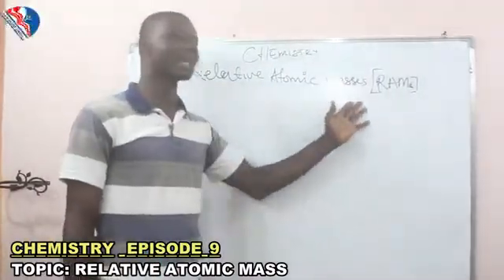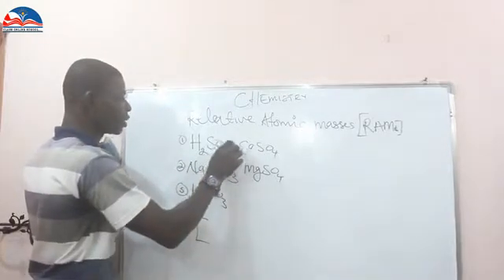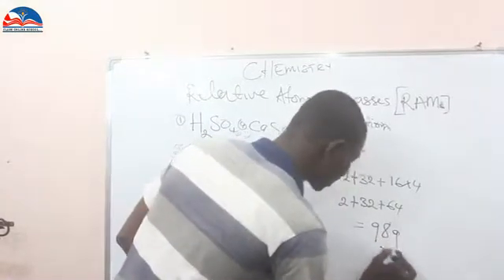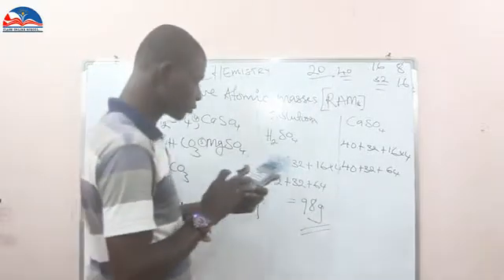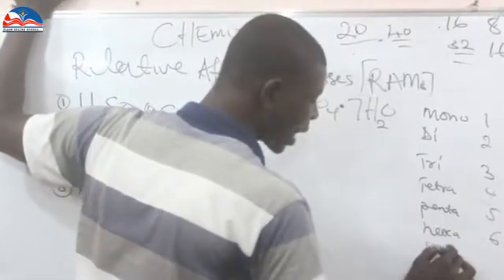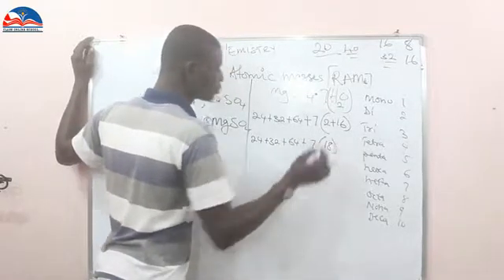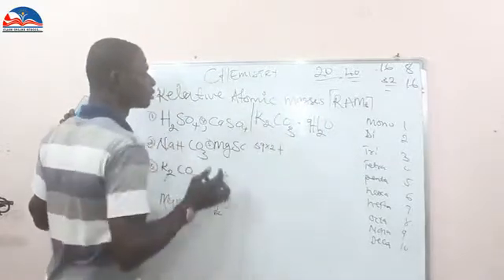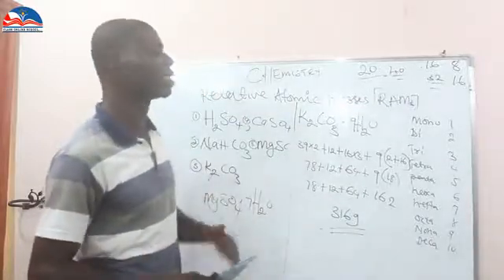Relative Atomic Mass #9